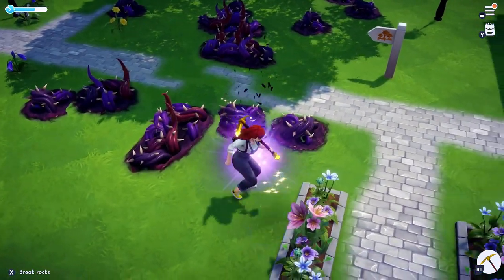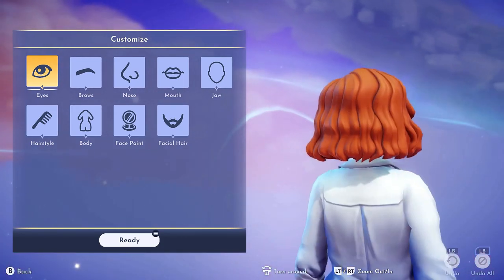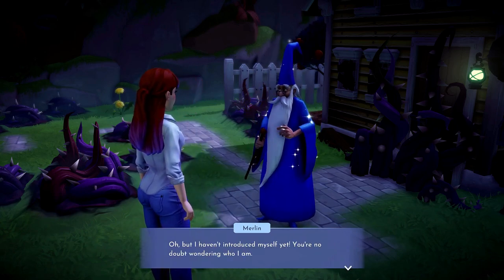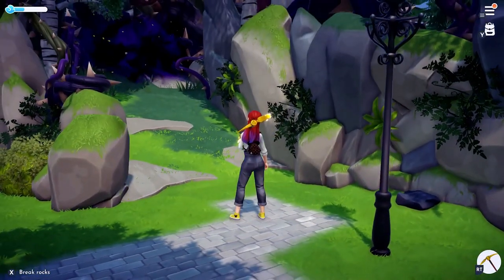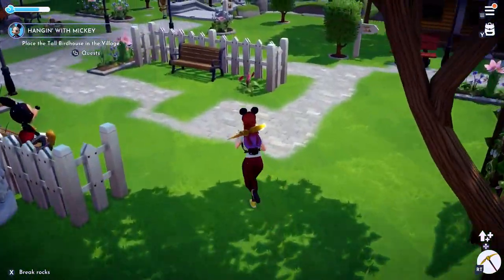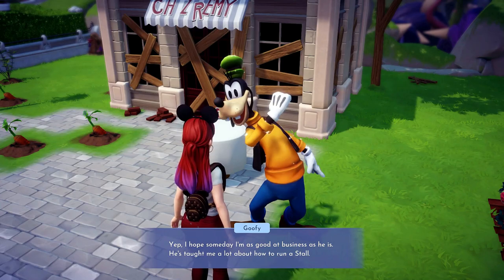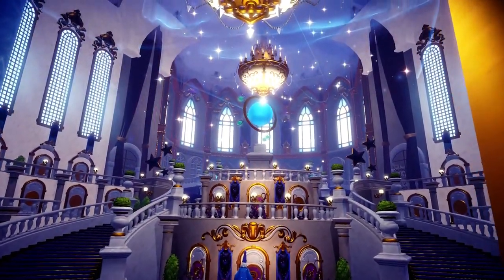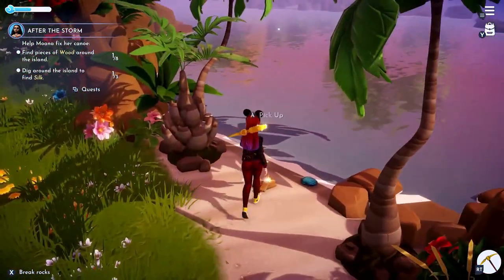Disney's Dreamlight Valley | A Cute and Chill Review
I played some Disney's Dreamlight Valley over my break and I found it fun and relaxing so I wanted to share a few of my thoughts for today's game review.

What do you think of the game?

I also have a BLOG guys! you can check out some of my posts below. I write about games, and mental health and even share some of my creative writing as well as my MOD lists:

You can catch some of my character creations from various games including Skyrim V, ESO, Destiny 2, Dragon Age, Swtor, and many others on Instagram: